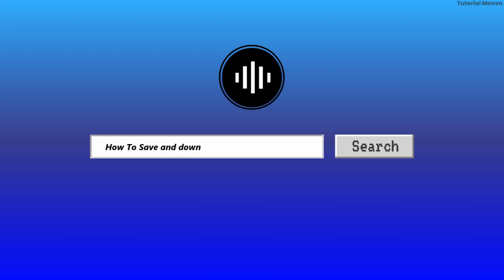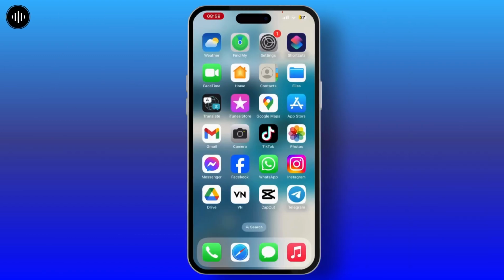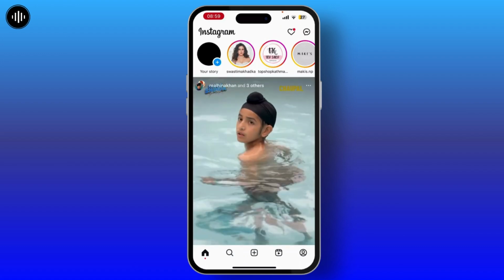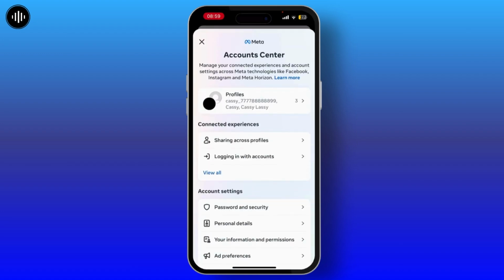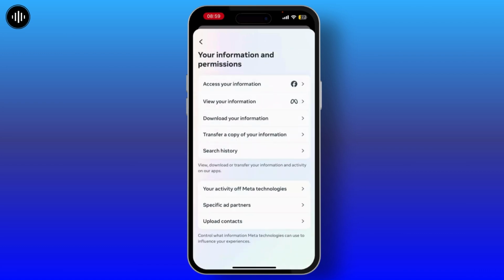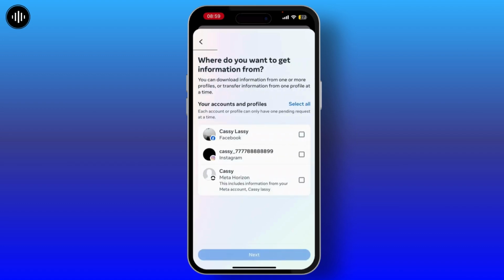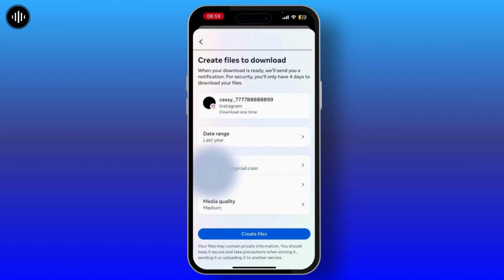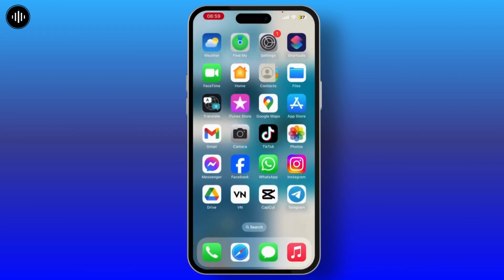How To SAVE And DOWNLOAD Instagram Messages (DMs) - Easy Tutorial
How to Save and Download Instagram Messages (DMs) - Easy Tutorial! Want to keep a record of your Instagram messages? This video will guide you through the steps to save and download your Instagram DMs quickly and easily. Whether you're asking, "How do I download my Instagram messages?" or need help with saving important conversations, this tutorial has you covered. Learn the methods to archive your DMs and ensure your valuable messages are safe. Watch now to find out how to save and download Instagram messages today!

Timestamps:
00:00 How to Save and Download Instagram Messages (DMs)
00:10 How Do I Download My Instagram Messages?